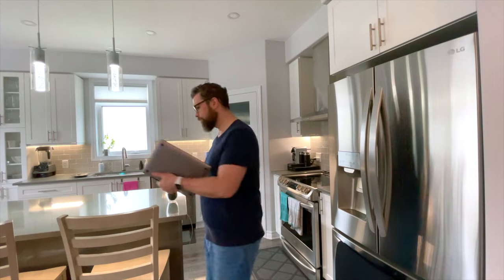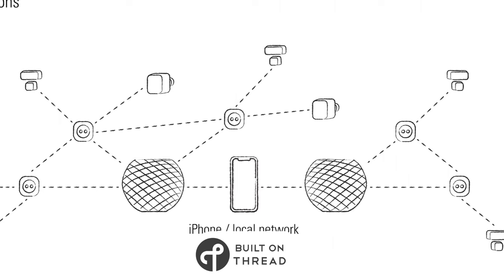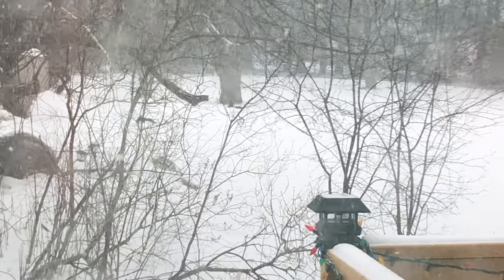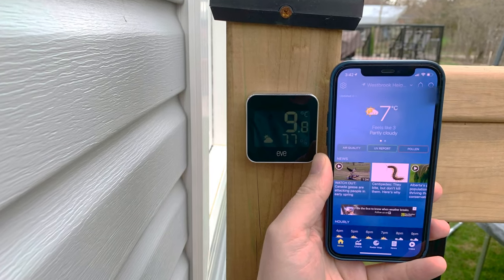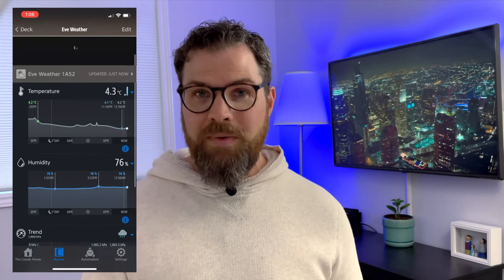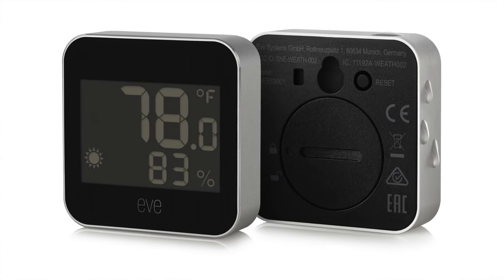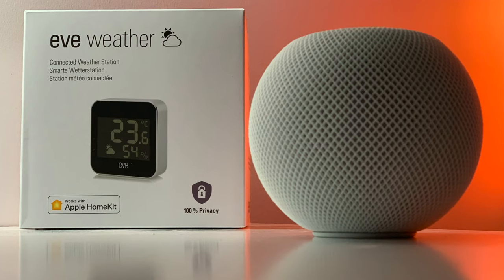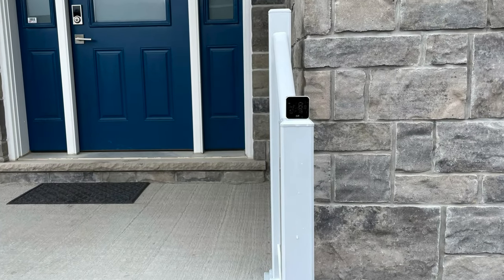Eve Weather with Thread - Connected Weather Station for Homekit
🎬 NEW VIDEO - EVE Weather with Thread Outdoor Sensor for Homekit

The new Eve Weather with Thread allows you to track your local outdoor temperature, humidity and barometric pressure with accuracy both real-time and trending over time. Eve Weather replaces the Eve Degree and boasts a bigger screen, a sleek design with an iPX3 water resistance rating.

All you need to connect via thread is a Homepodmini or now AppleTV announced at the Apple Springloaded event!

In this video, I'll unbox, install and review the EveWeather and I'll test out and compart the Thread vs. Bluetooth Connection.Set scenes, automations and shortcuts using the weather readings at your door step.

Thank You Eve

A huge thank you to Eve for sending this product to me free of charge for my honest review. This will not influence my product review one way or another - I'll always give it to you straight.

🌦Eve Weather
🪟 Eve Window and Door Sensor
💦 Eve Aqua
🏠 Eve Room
💡 Eve Light Strip
⚡️ Eve Energy
🔋CR2450 Battery

CHAPTERS:

0:00​ Intro - Siri Shortcut
0:38​ Eve Weather Unboxing
1:09​ Thread Compatibility
2:32​ Set up in Eve App
6:22​ Install (Super Easy!)
7:53​ Thread vs. Bluetooth Comparison
10:00​ Automations
10:10​ Final Thoughts

SHORTCUT:

 -Set 'Good Morning’ Scene (lights)
 -Get current temperature and humidity of Eve weather
 -Get the daily High & Low forecast + chance of precipitation
 -Get Calendar events
 -Get list of Reminders
 -Play Homekit 5 podcast on HomePod